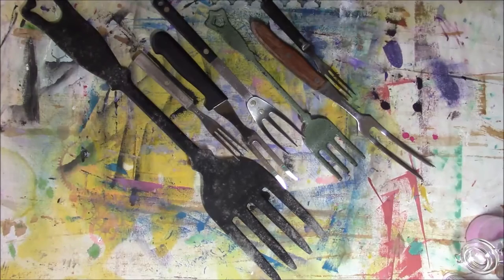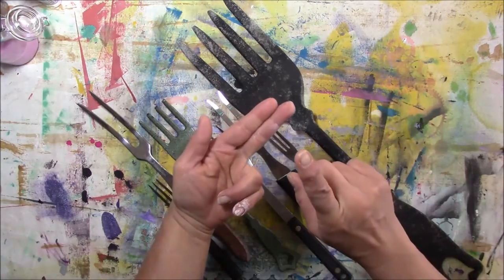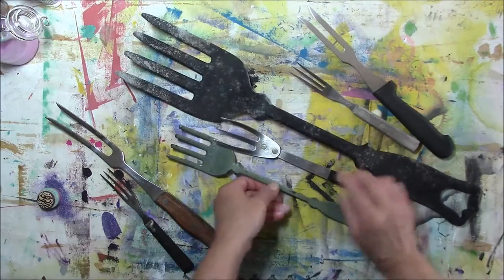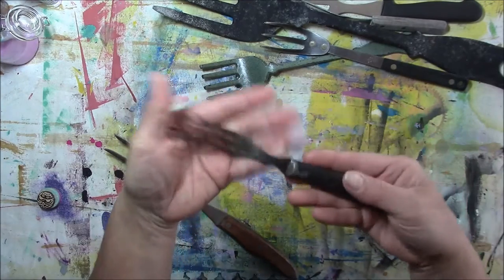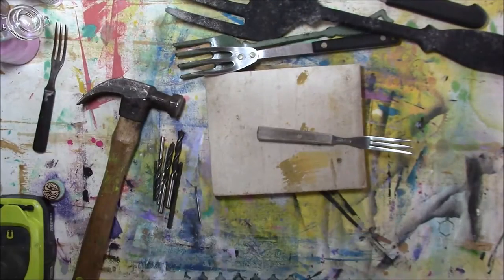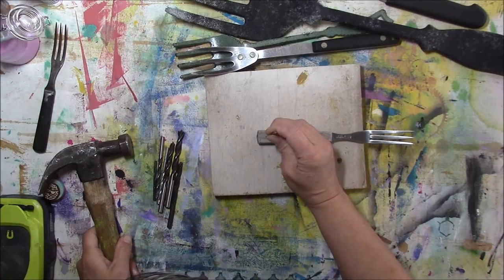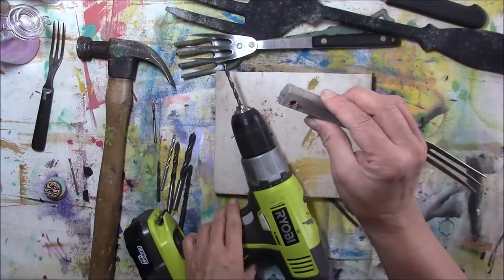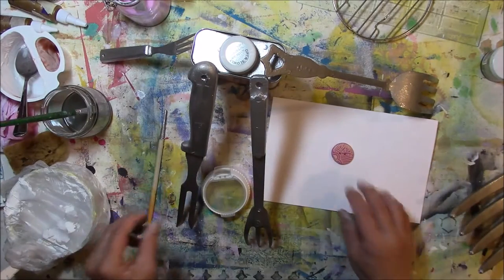Fork Mobile Windchime CoArtCoKitchen Collaboration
Learn how to make this easy fork mobile wind chime. This is part of a collaboration with our Colorado Art Collaboration ( CoArtCo ) group. Our challenge in this Kitchen theme is to use (1) the beautiful buttons handmade by Sweet Willow Designs, (2) fabric and/or ribbon (3) something Metal (4) an item of our choosing commonly found in the kitchen. Please visit the other CoArtCo collaborators to see what they are making

Materials used in this project include:
variety of forks
wire trivet
Surebond 9001glue
Liquitex Basics Gesso
Silver enamel paint
18 gauge wire
24 gauge wire
Crystallized Swarovski Elements
Crystals from an old chandelier